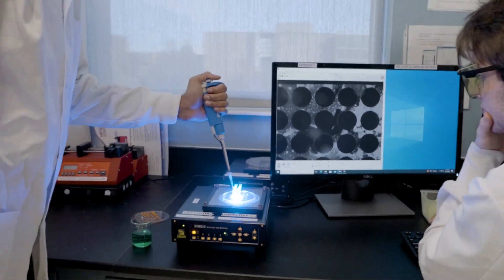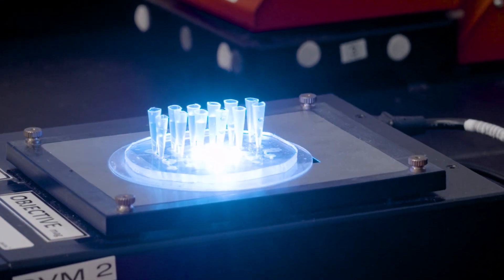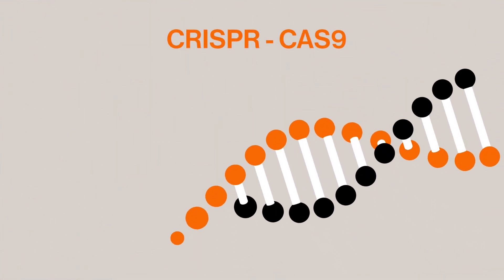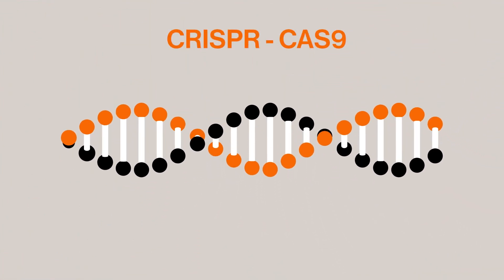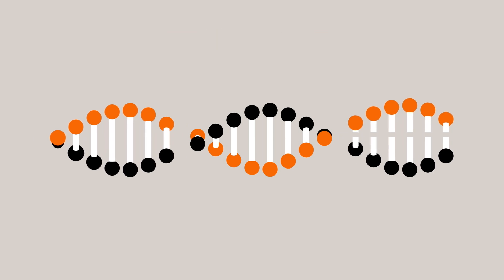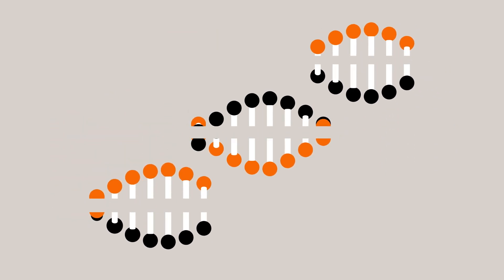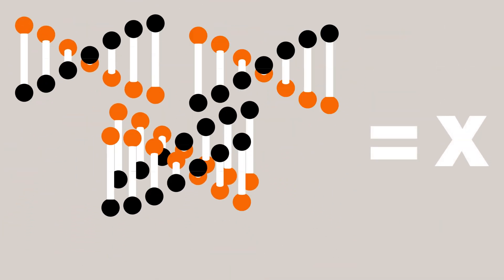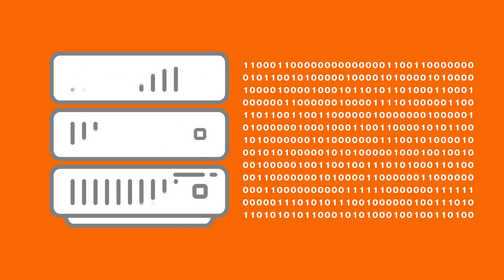RIT Research Minute: DNA Computing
Professor Amlan Ganguly from RIT’s computer engineering department explores how DNA strands can be used to perform computation—offering a completely new alternative to electronics. This research focuses on how replicated DNA can be guided through biochemical reactions to represent math operations, creating a system where DNA becomes both the processor and the memory.

Because of its dense, stable structure—and because of what DNA is made of—DNA can store massive amounts of information in incredibly small spaces for long periods of time. This makes it a powerful candidate for DNA data storage and emerging DNA digital data storage technologies.

This video is part of RIT’s Research Minute series, where we highlight research taking place across campus—from astrophysics to neuroscience.